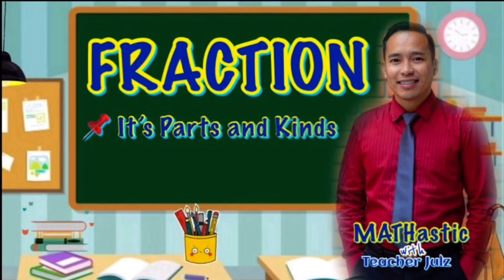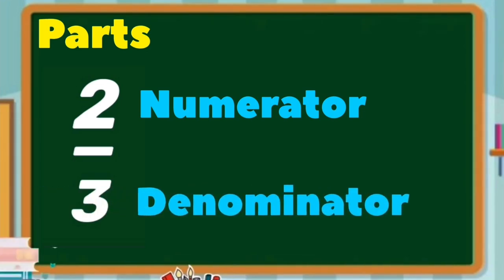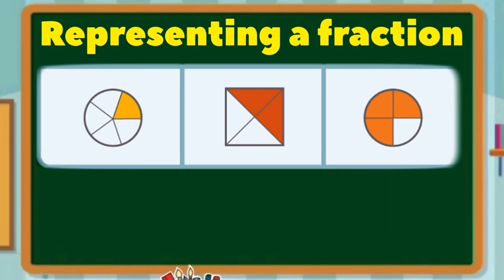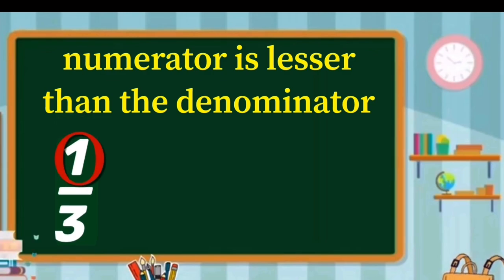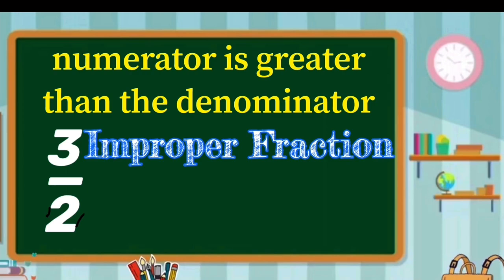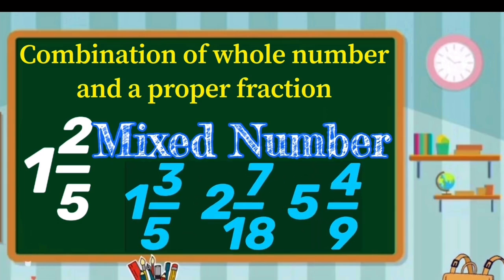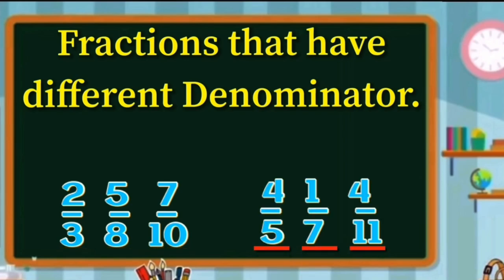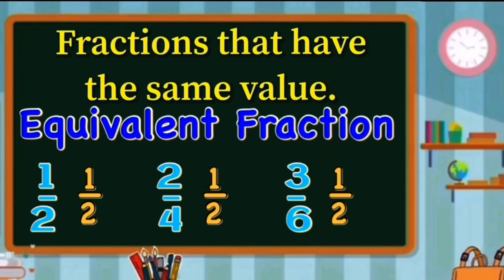FRACTION; Parts and Kinds | MATHastic | Teacher Julz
FRACTION - Its Parts and Kinds

Parts of Fraction
- Numerator
- Fraction Bar
- Denominator

KINDS of Fraction
- Unit Fraction
- Proper Fraction
- Improper Fraction
- Mix Fraction
- Similar Fraction
- Dissimilar Fraction
- Equivalent Fraction

This online math video tutorial / lecture shows you how to learn basic arithmetic.  It contains concepts, examples and practice problems including drill quizzes to help you boost your math skills to the next level.  Whether you're in primary school, high school, college or an adult who wants to learn math, this video is for you.